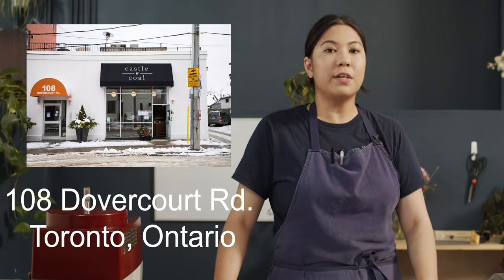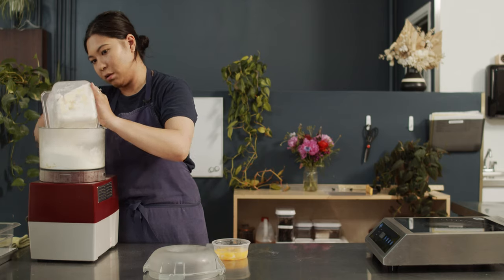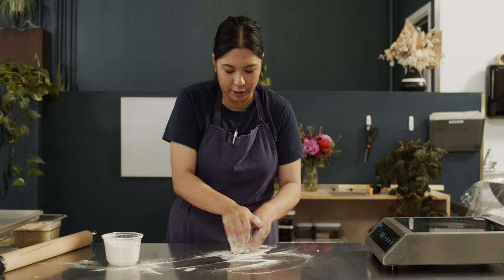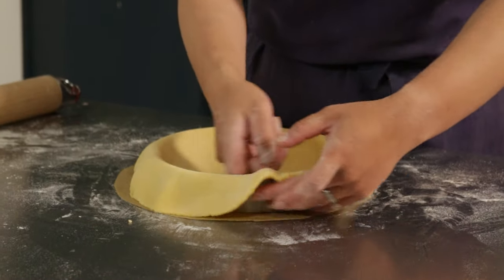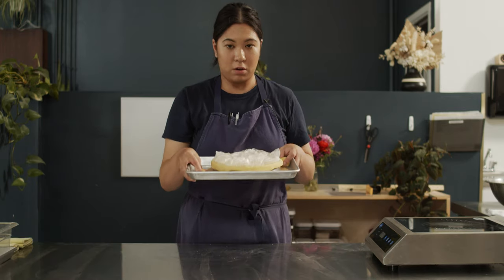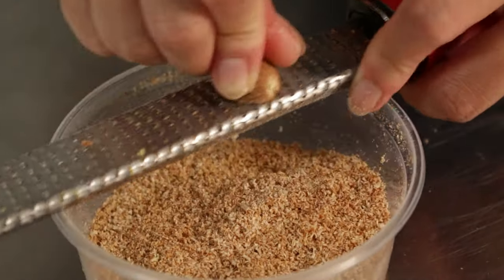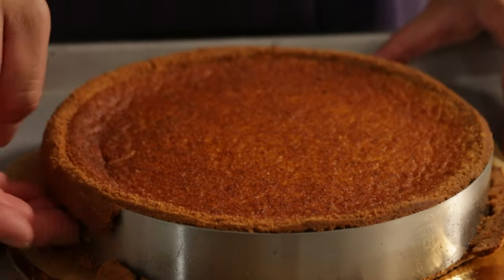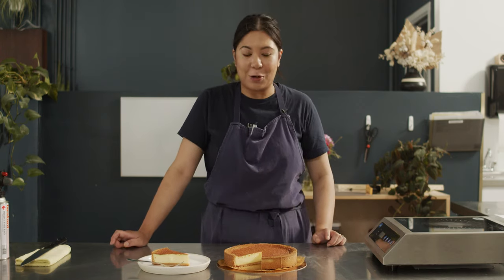The Queen's Custard (English Custard Tart) | Castle & Coal Kitchen